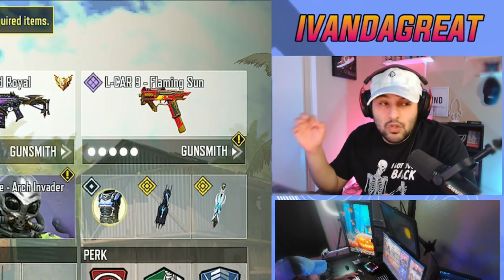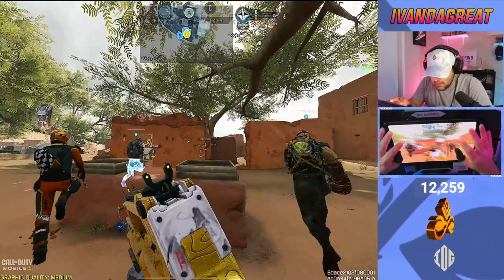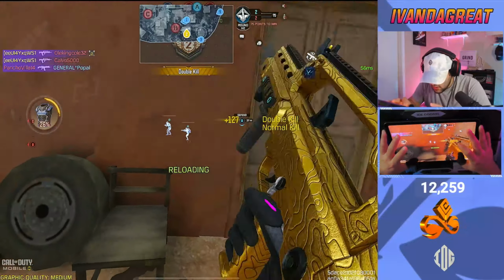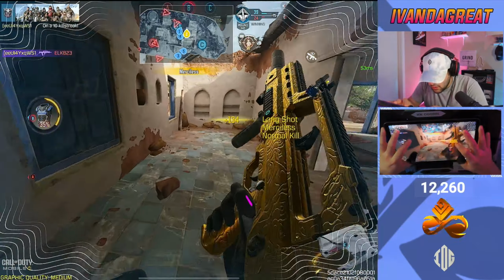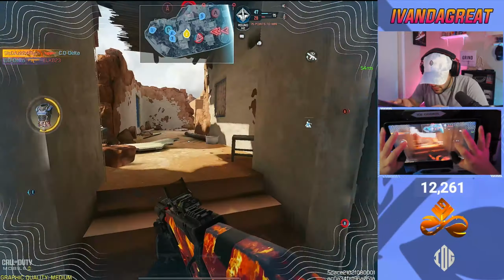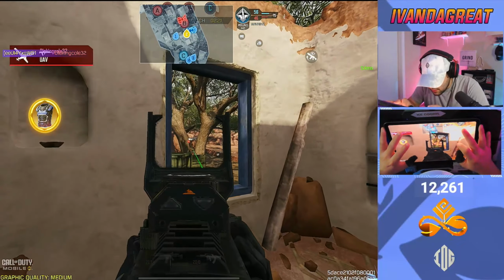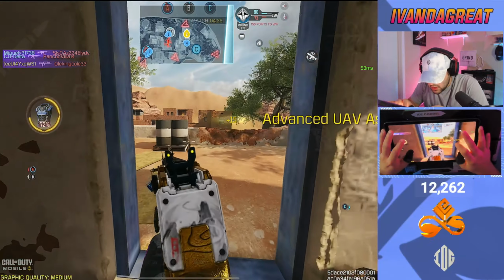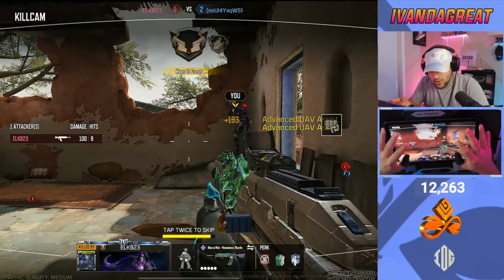THE BEST TYPE 25 GUNSMITH IN COD MOBILE!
If you guys are new make sure to subscribe for more GAMEPLAY VIDEOS, I put ALOT of EFFORT into these videos it will be much appreciated if u guys leave a like and subscribe to help the channel grow.
TAGS/HASHTAGS